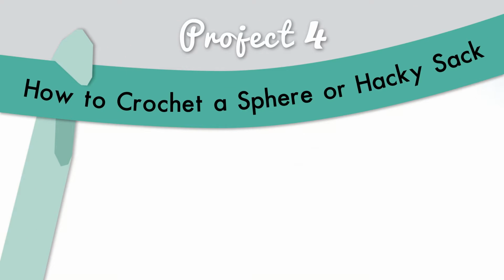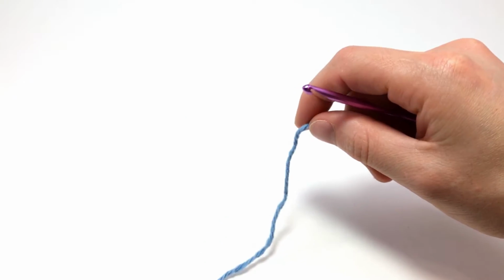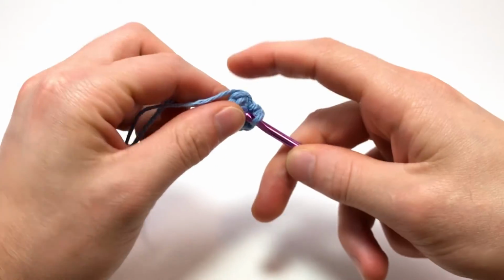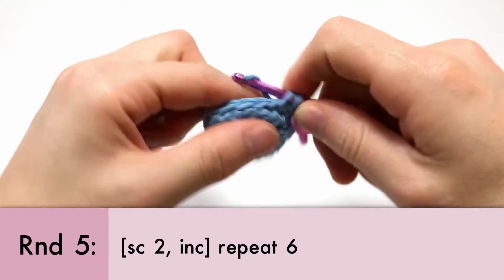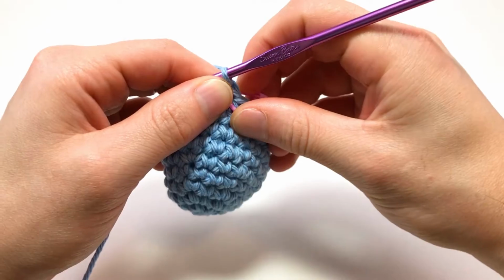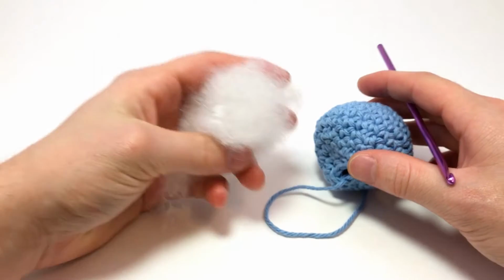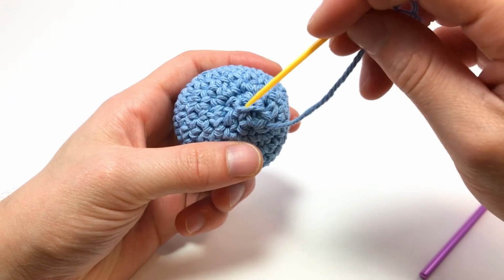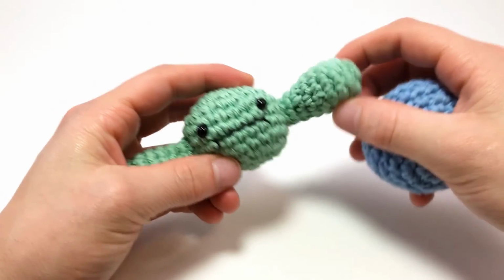How to Crochet a Sphere / Hacky Sack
Crocheting 101: Project 4

Now that we know how to increase and decrease, we can make spheres! Which we can turn into heads for amigurumi, or hacky sacks!